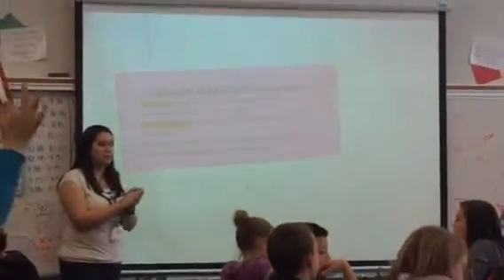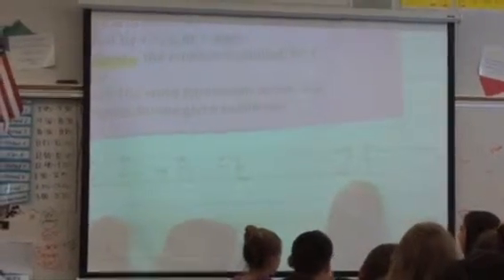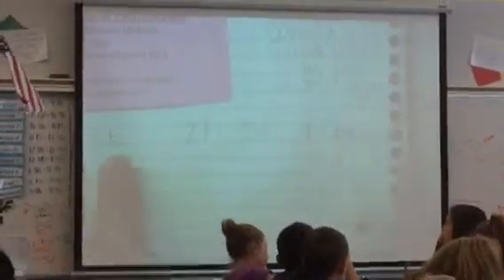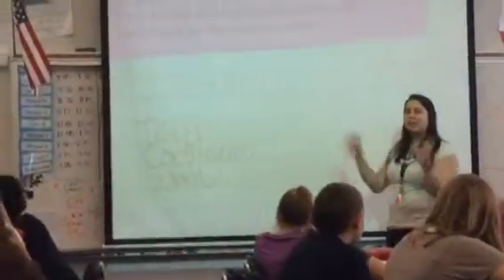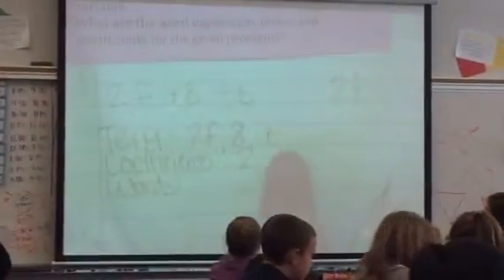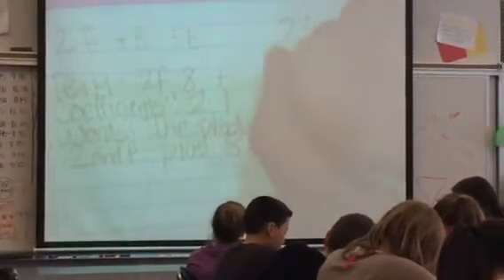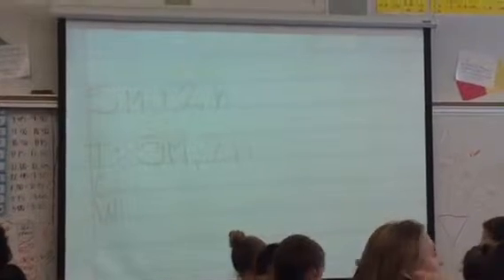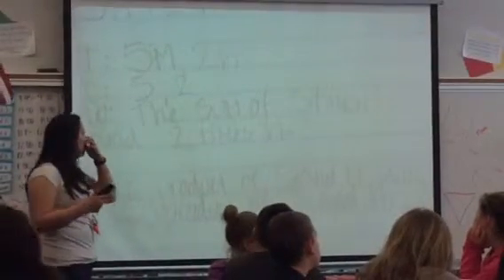7.4 Terms, Coefficients, and Words of Expressions